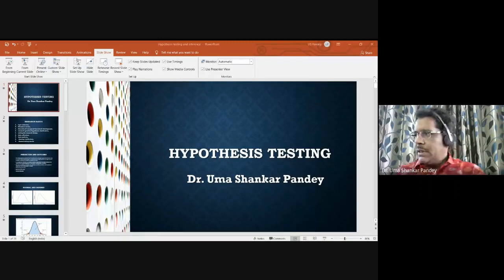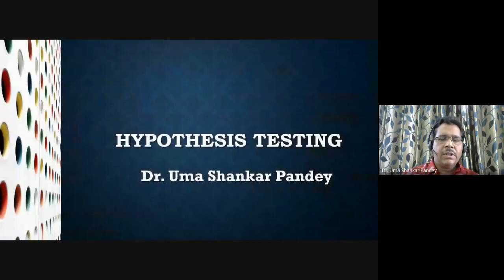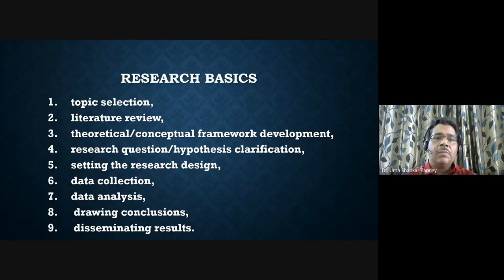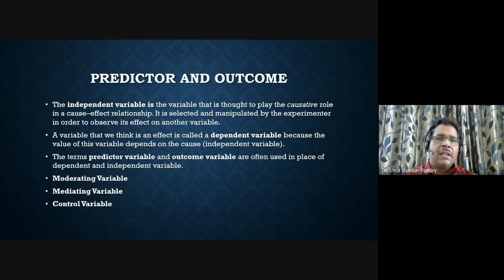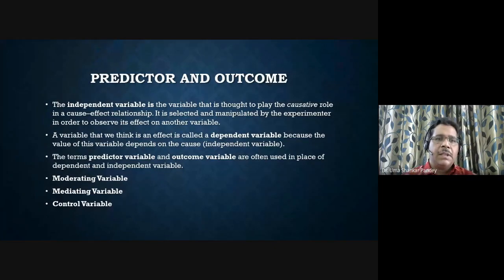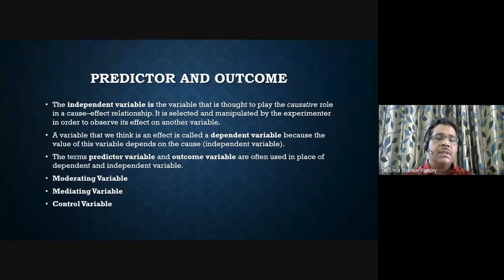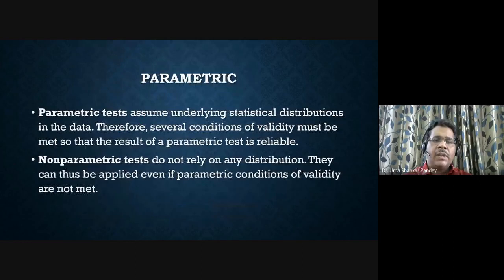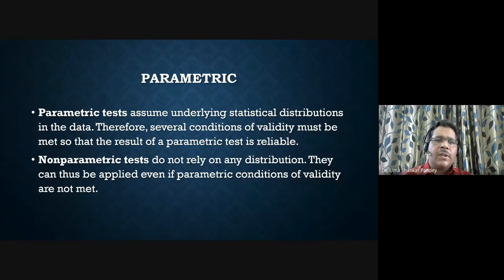Hypothesis Testing By Dr. Uma Shankar Pandey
In this video Dr. Uma Shankar Pandey explains about the basics of Null Hypothesis Significance Testing, p-values, confidence intervals and effect size. He also explains the difference between Statistical Hypothesis and Research Hypothesis.